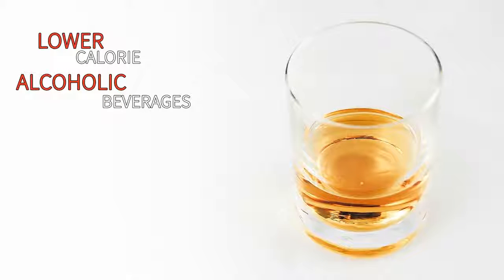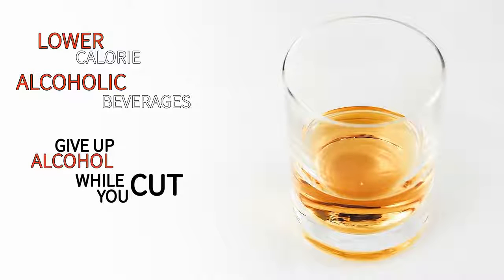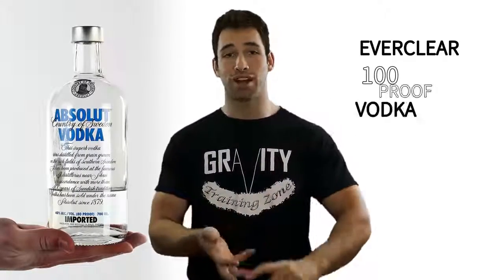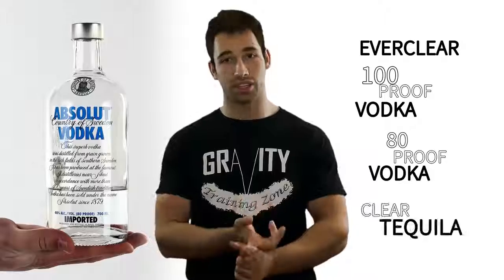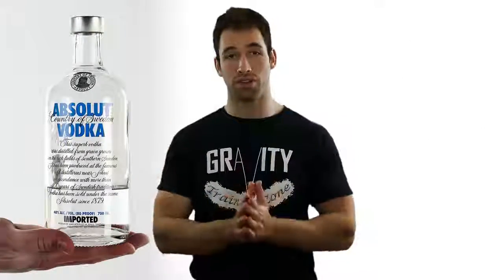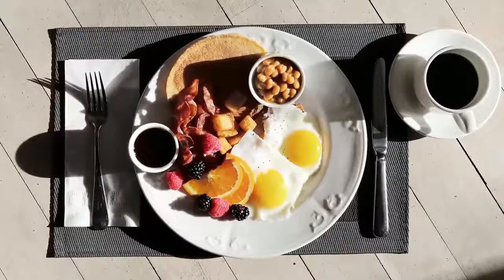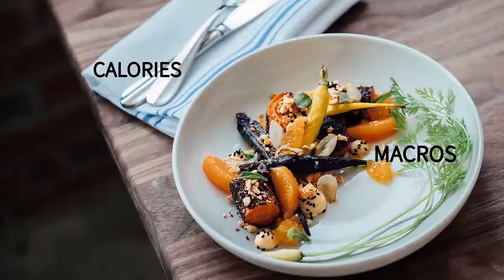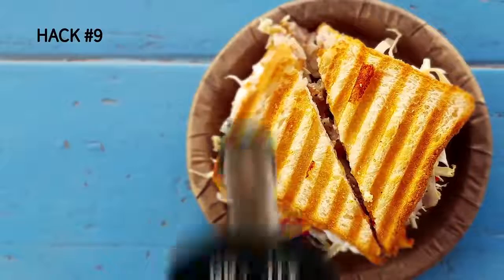★REAL★ 10 peso perda Hacks para perder 20 quilos rápido & fácil dieta & vida preguiçosa Hacks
Estes são ★ real ★ perda de Peso hacks para perder peso rápido e fácil.Estes preguiçosos life hacks realmente funcionam, e com a Dieta hacks você VAI descobrir você estará EM SEU Caminho para perder vinte quilos.